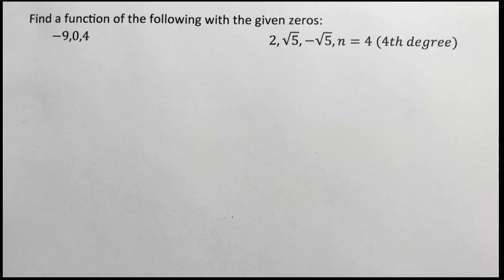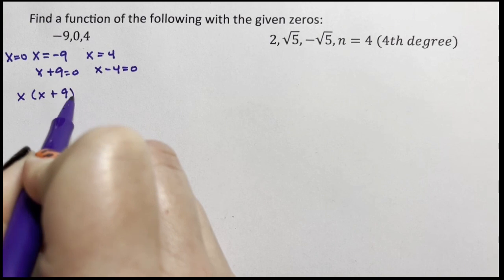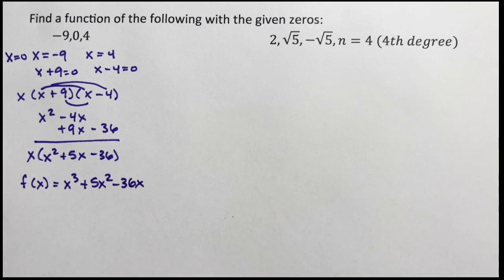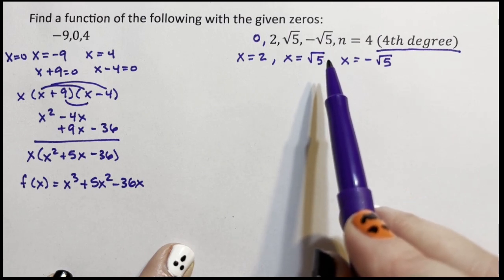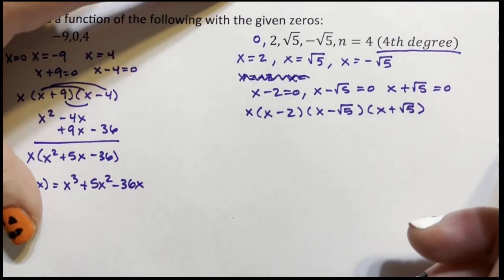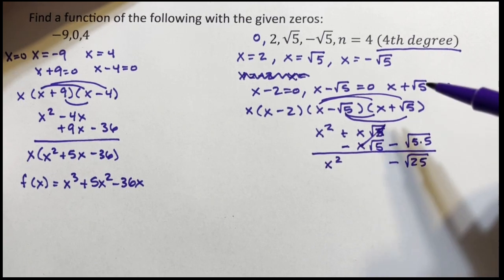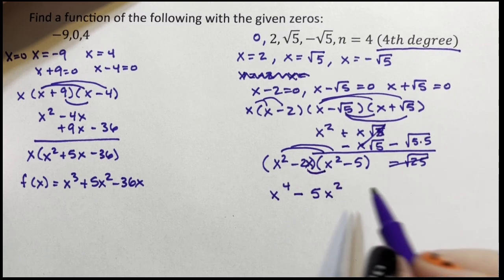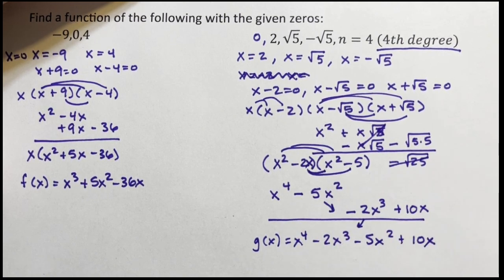Higher Order Polynomial - Finding a Function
This video shows how to find a function when given the zeros, where the function crosses the x-axis.